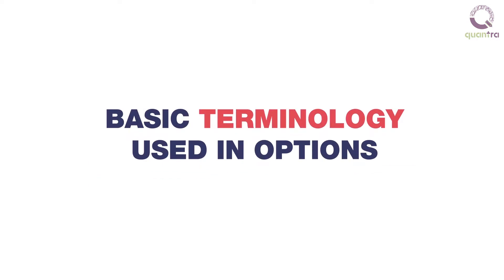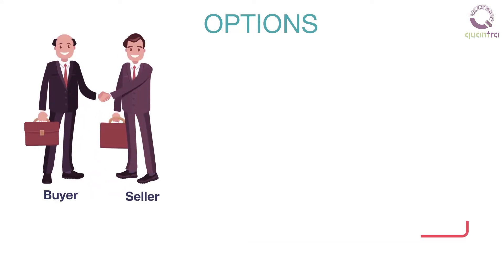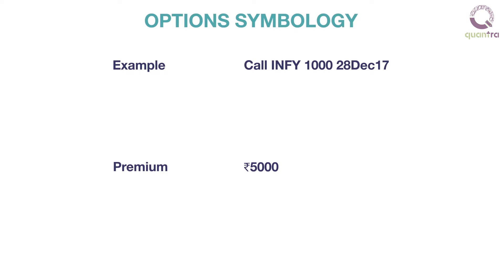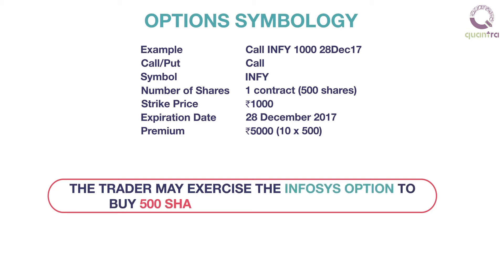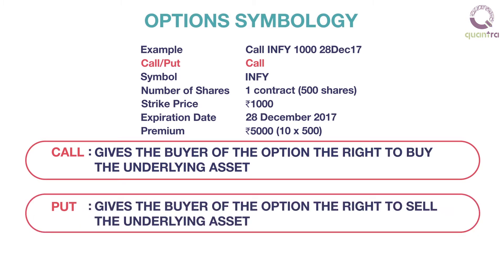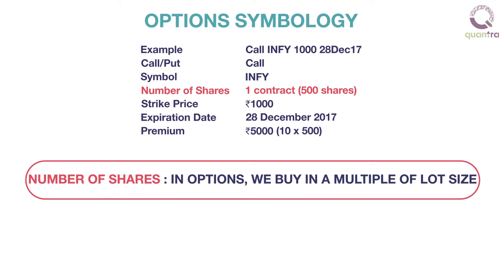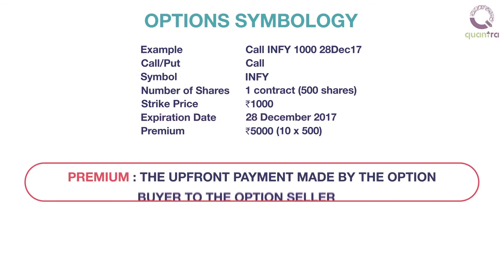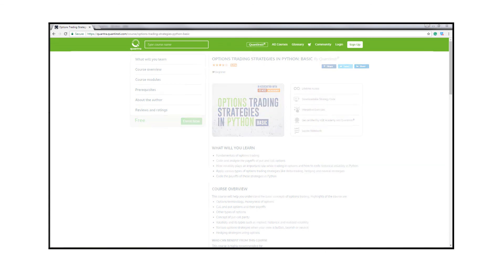[Explained] Basic Terminologies Used in Options Trading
_ Learn all the basic terminologies used in options trading. Understand what options are, their underlying assets, call option, put option, option premium. option symbol, the strike price of an option, expiration date of an option and much more.

To learn more about Options trading, sign up for our free course 'Options Trading Strategy in Python: Basic'.

Quantra is an online education portal that specializes in Algorithmic and Quantitative trading. Quantra offers various self-paced and interactive courses that are enabled with latest AI techniques for an easy and efficient learning experience.